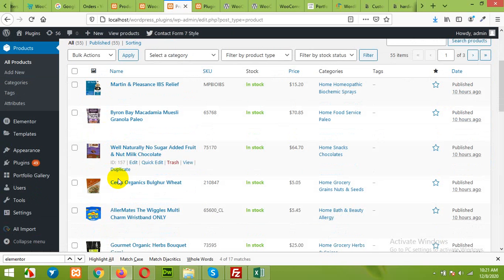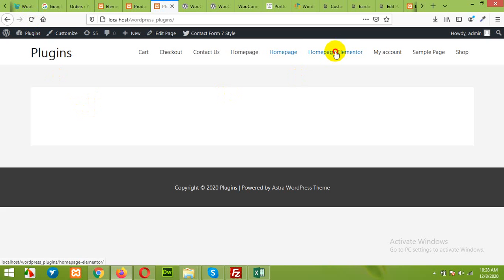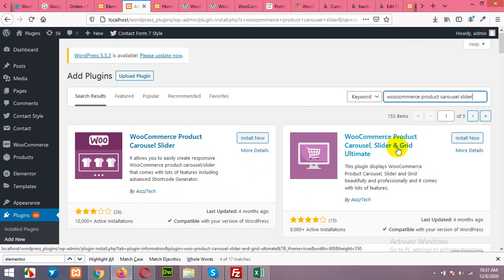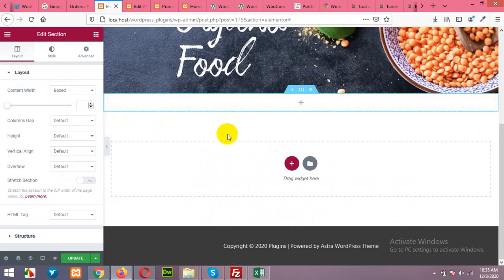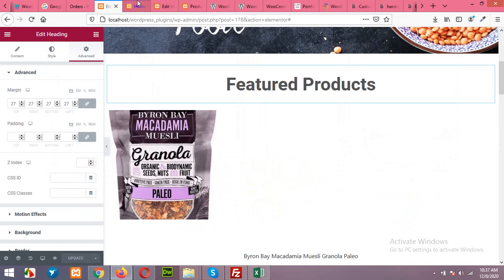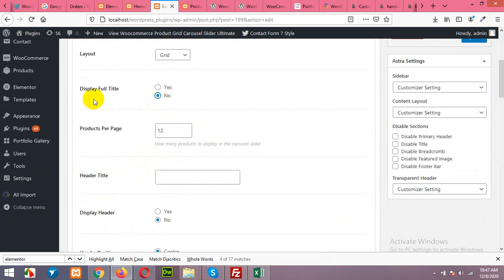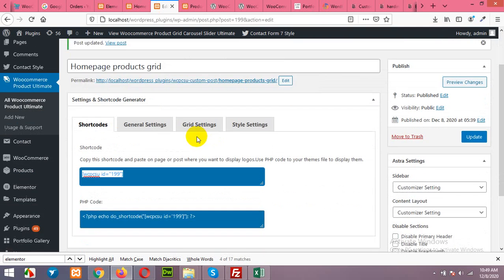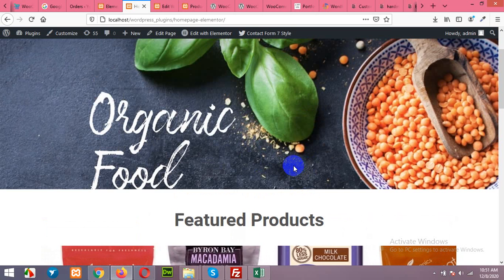Build Homepage for WooCommerce using Elementor Free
Build a beautiful Homepage for WooCommerce website using Elementor Free plugin and showcase your products with Ultimate WooCommerce Carousel Slider plugin.

and we will make a video for your queries. We will post that

video on top of our website along with your name and question.

homepage for woocommerce,
woocommerce homepage build,
beautiful homepage design for woocommerce,
how to create homepage for woocommerce products,
online shop homepage,
homepage for online shop in wordpress,
build online shop homepage,
design a homepage,
how to build homepage for shop,
homepage design for woocommerce shop,
shop front page design,
how to design homepage for woocommerce shop